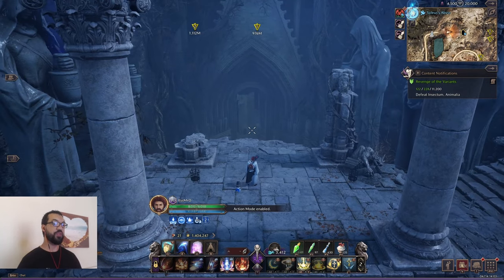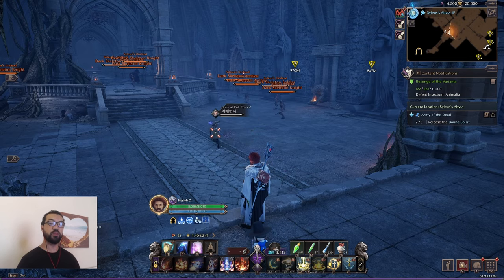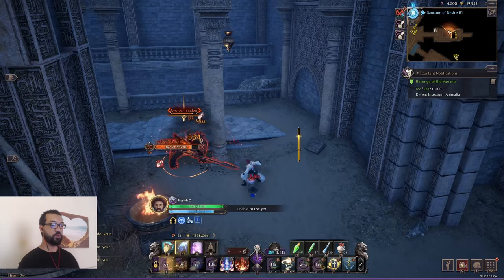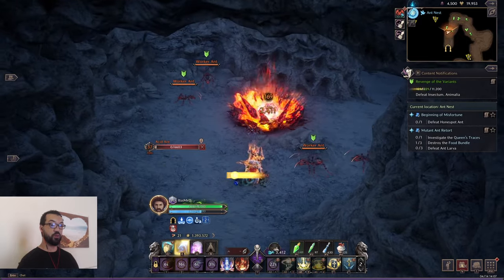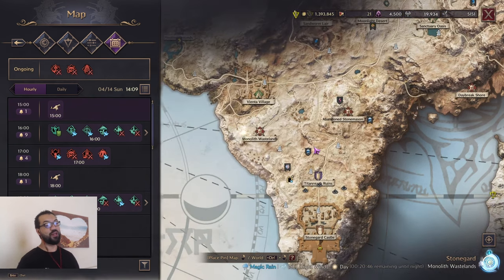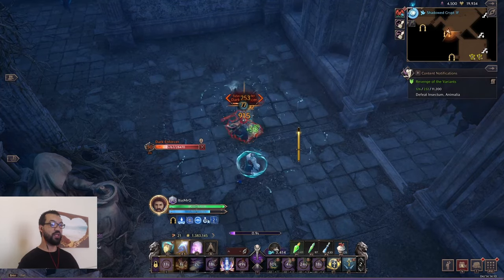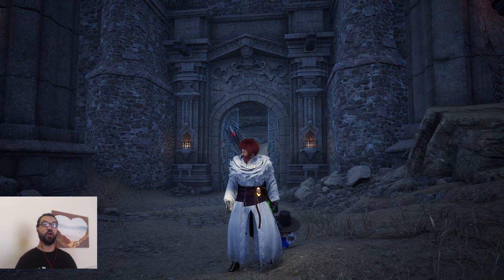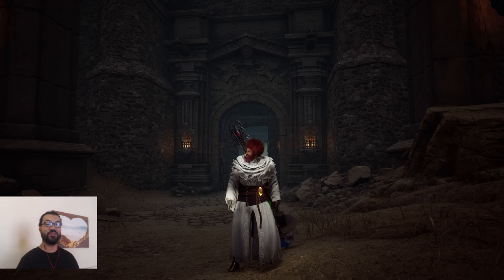Throne And Liberty Open World Dungeon's Beginners Guide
Welcome back to the channel in todays video I showcase the open world dungeons in Throne And Liberty & give you a beginners guide on why you go there and what for.